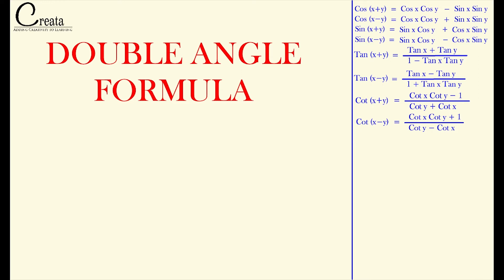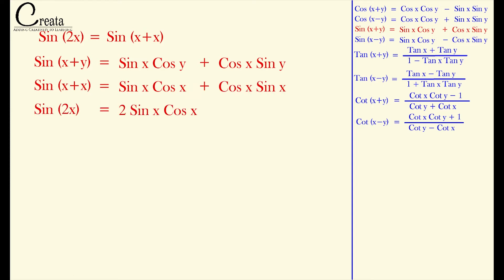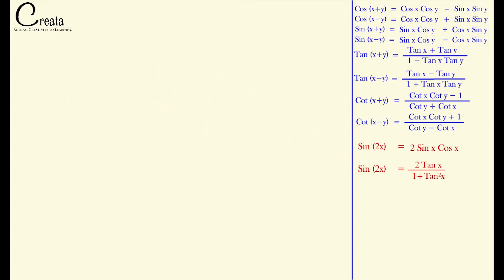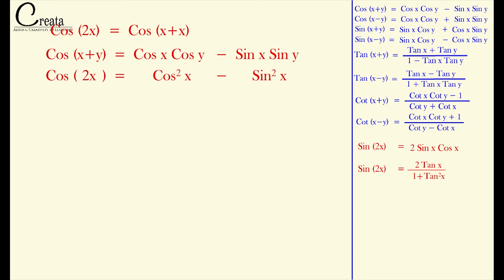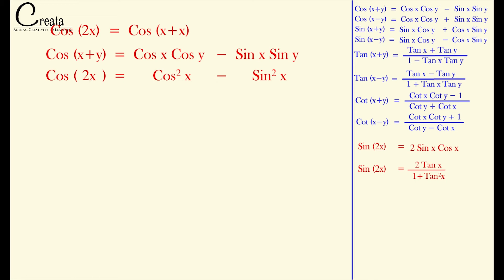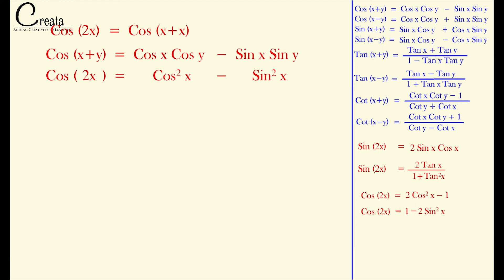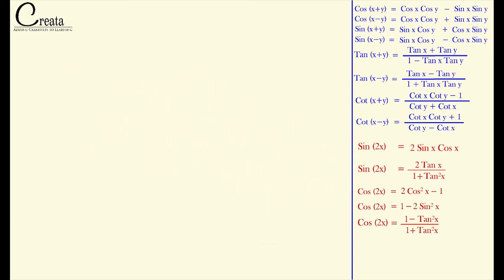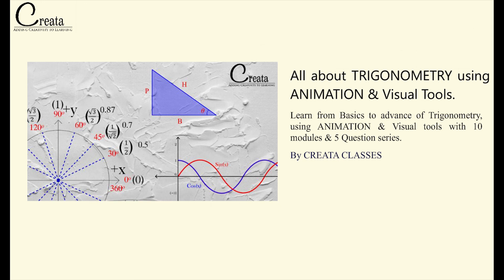DOUBLE ANGLE FORMULAS | Sin 2x | Cos 2x | Tan 2x | TRIGONOMETRY | CREATA CLASSES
Understand Double Angle Formula Proof in Trigonometry, using Animation & Visual tools.

Visit our full course on TRIGONOMETRY using ANIMATION & Visual Tools

Regards
CREATA CLASSES